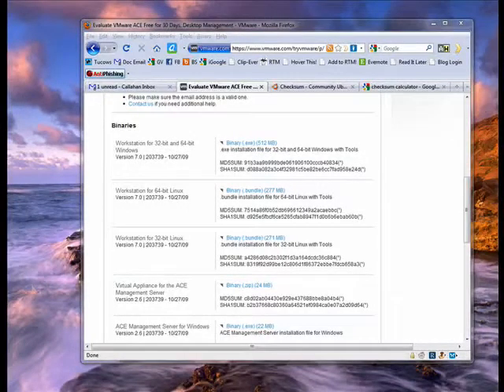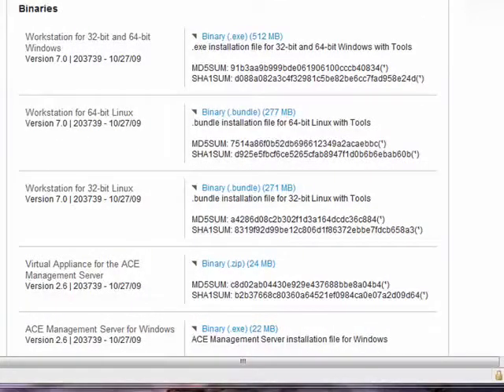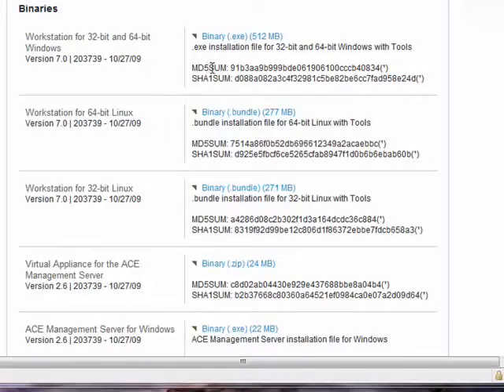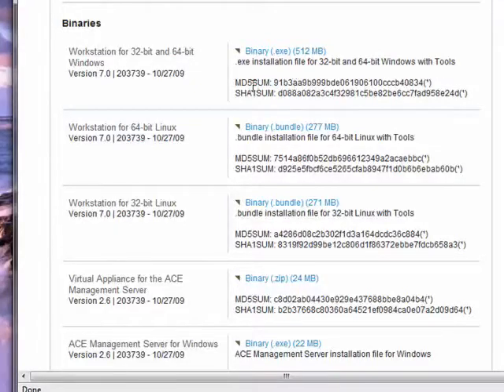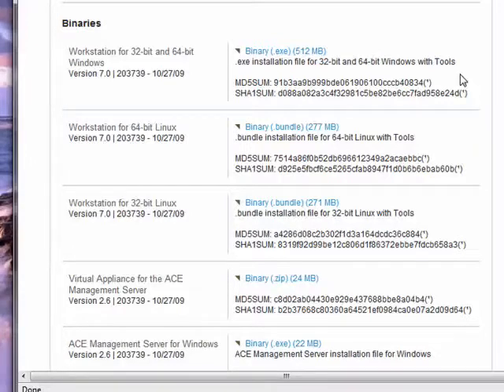What is a checksum?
On some sites, you'll see a checksum
listed by each file you can download. That's all well and good, but
what is a checksum and what is it used for? A Internet tutorial by butterscotch.com.